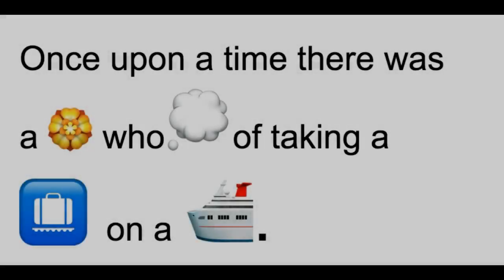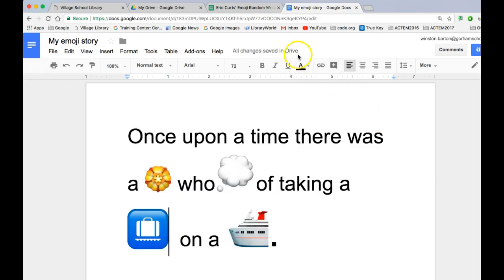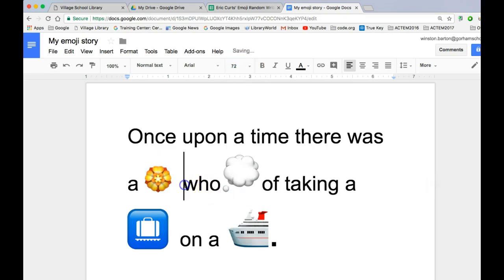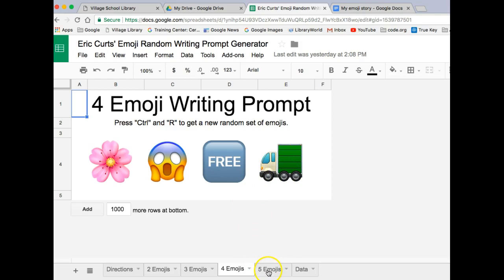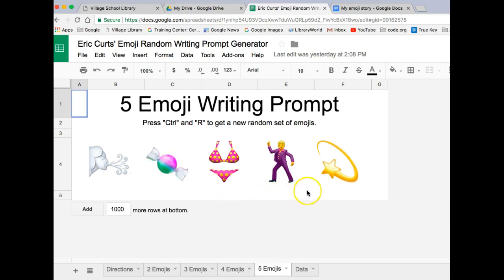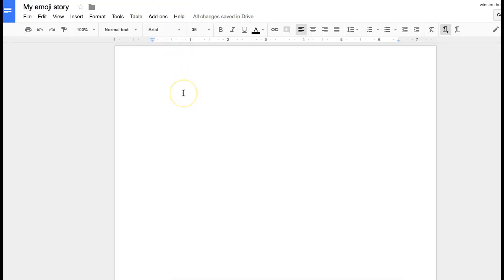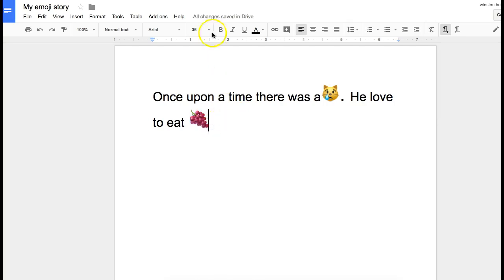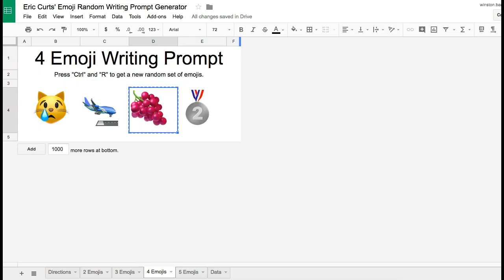Emoji Random Writing Generator